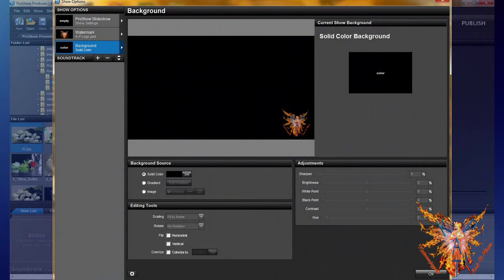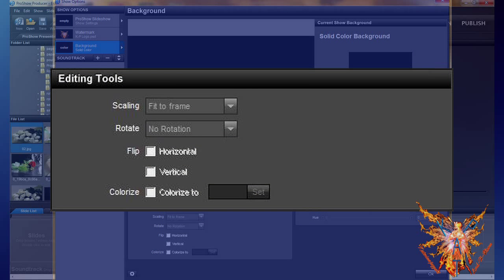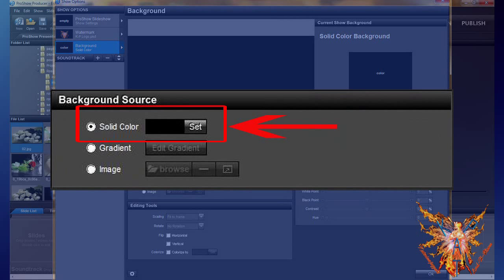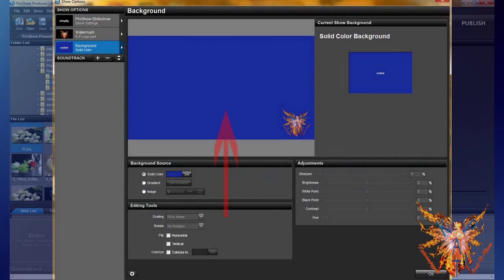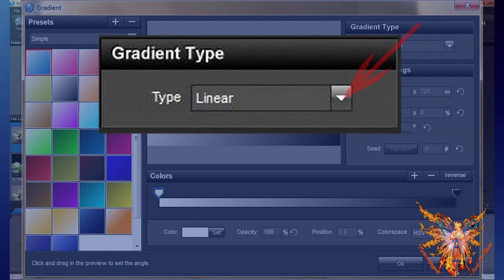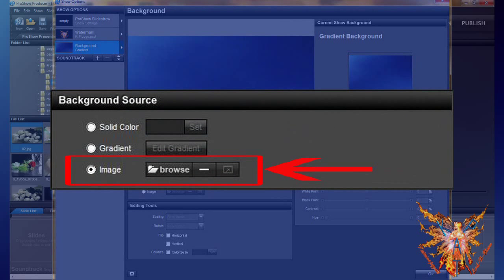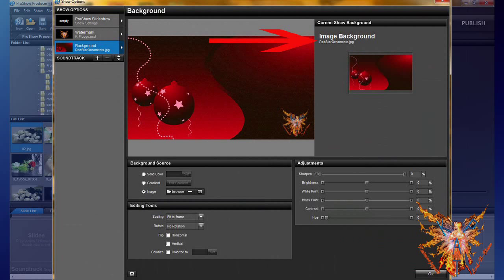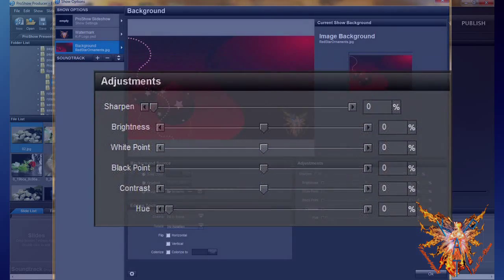Proshow tutorial english 1-3 - basic parametre for your show - part 2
Video Tutorial for ProShow producer Version 5. First chapter, Lesson 3: basic settings for your show, part two. Everything on our site: